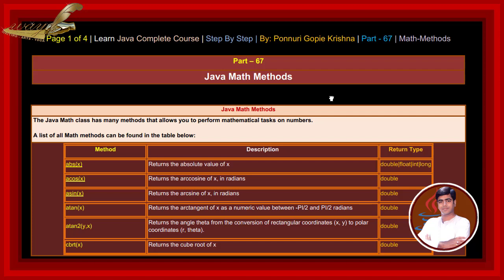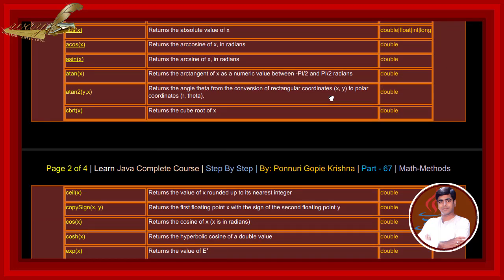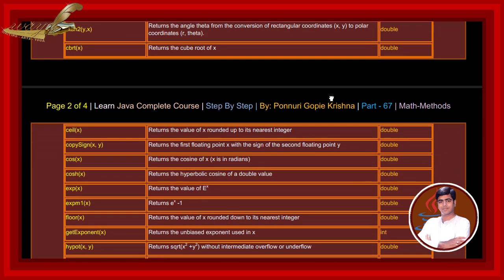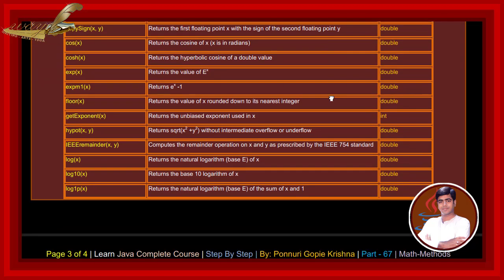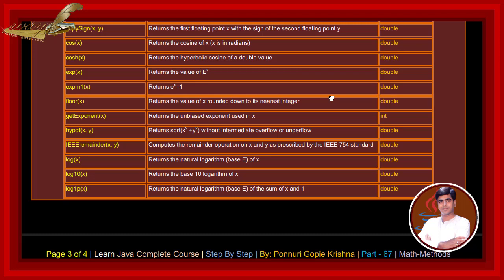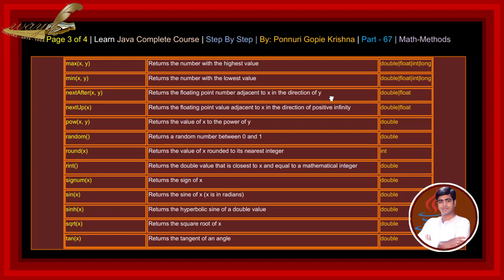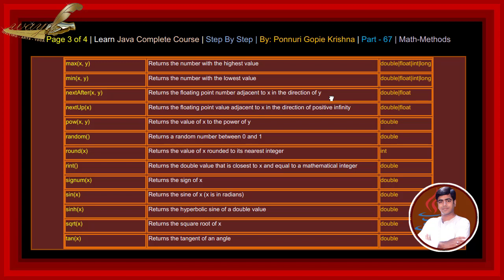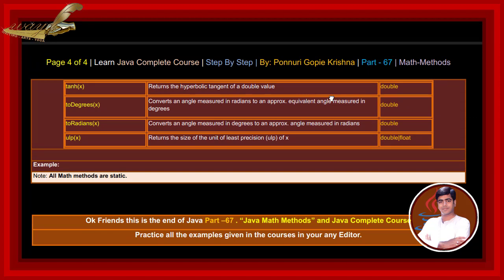Learn Java Complete Course | Step By Step | Math Methods | By: Ponnuri Gopie Krishna | Part - 67